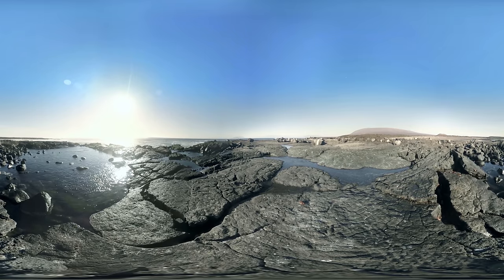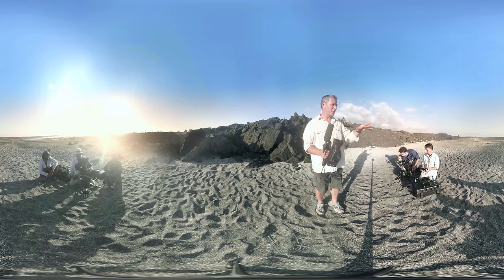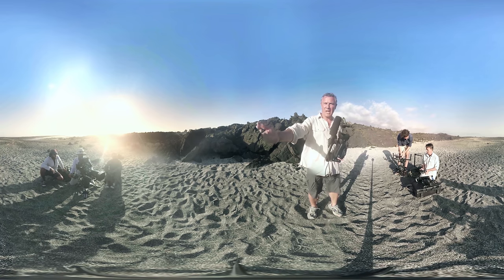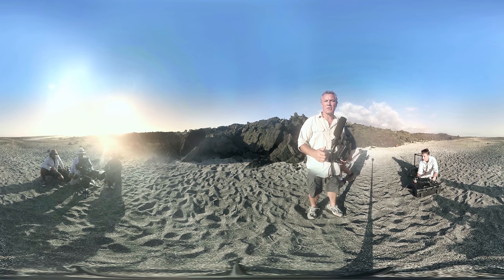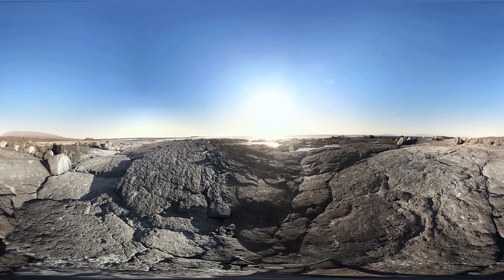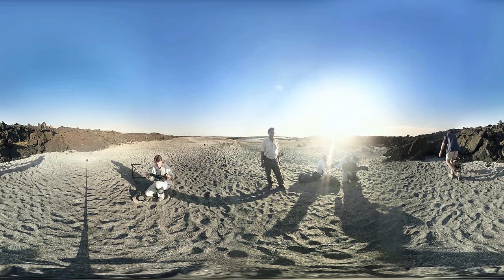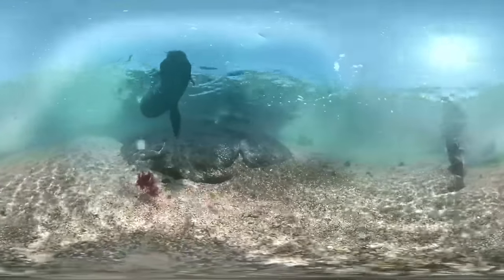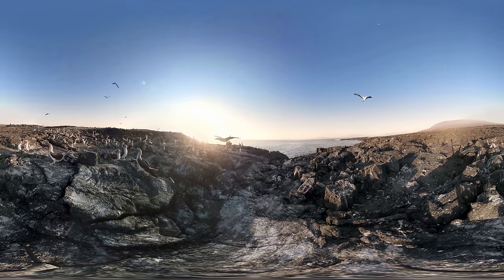Filming Iguana vs Snakes | Behind the Scenes 360° | Planet Earth II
Join the Planet Earth II crew in one of the most pristine places in the world, the Galapagos islands. The team are here to capture snakes hunting marine iguanas, but there’s plenty more to see in 360.

Thumbnail photo ©Elizabeth White/BBC. Planet Earth II is a BBC Studios Natural History Unit production, co-produced with BBC America, ZDF, Tencent and France Télévisions